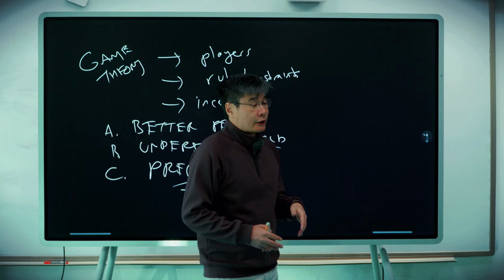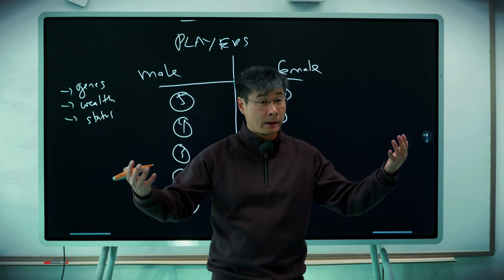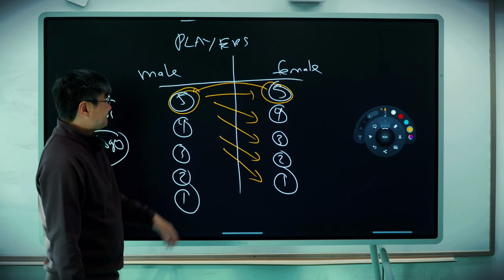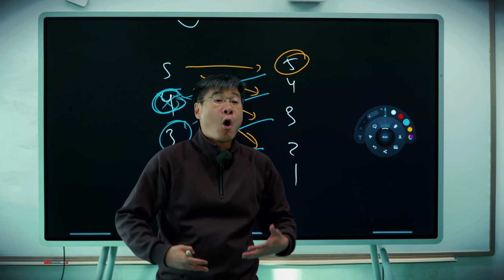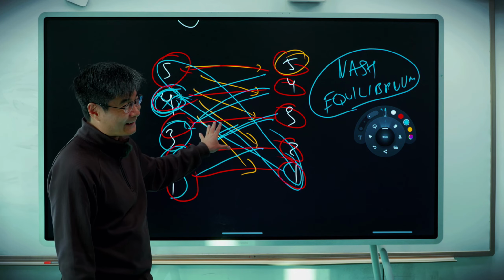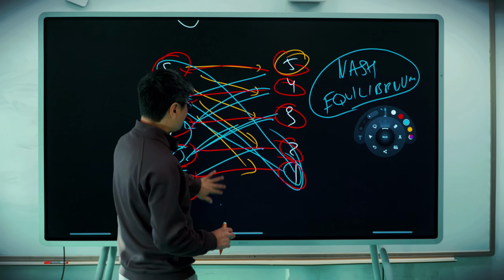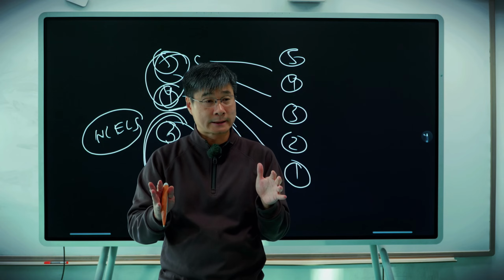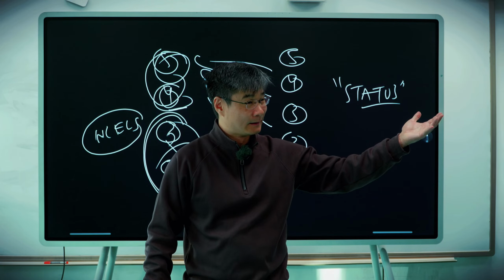The Dating Game and Nash Equilibrium Explained with Marriage - Professor Jiang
Using a simple model of five men and five women ranked by genes, wealth, and status, Professor Jiang demonstrates how rational self-interest in dating leads to the Nash equilibrium -- where everyone pairs with their equal. He then reveals the shocking real-world twist: people deviate from this equilibrium because they pursue status over procreation, creating incels, collapsing birth rates, and a suicidal pattern where everyone chases the top few partners.

- Nash equilibrium
- dating and marriage market
- status versus procreation
- mating strategies by gender
- why people deviate from rational outcomes

Professor Jiang explains the Nash equilibrium through a dating game model where five men and five women are ranked by genes, wealth, and status, showing why real people pursue status over rational pairing and how this creates incels and declining birth rates.

Original lecture: Original lecture by Professor Jiang (Predictive History)